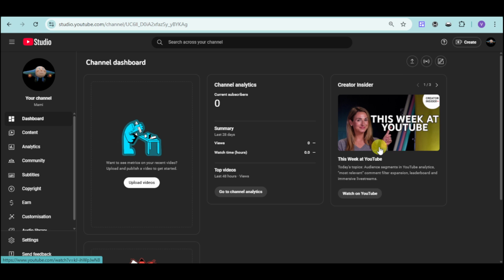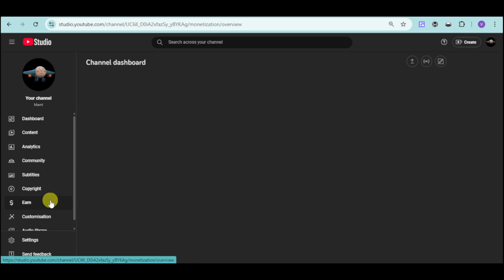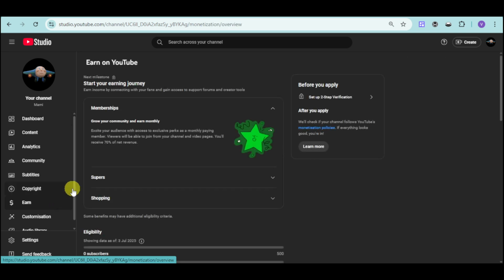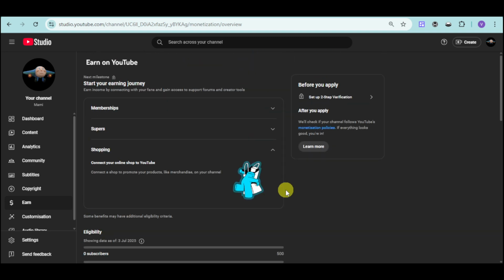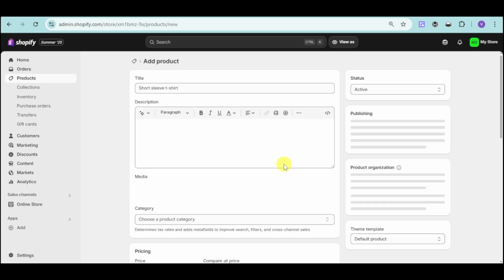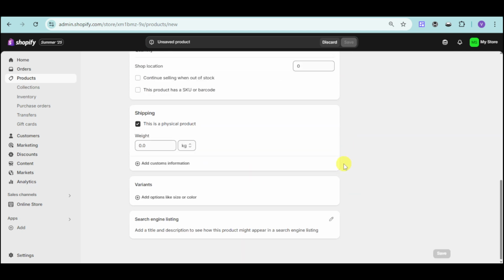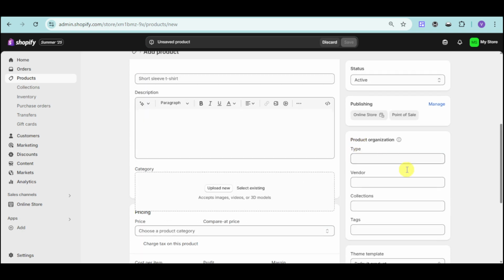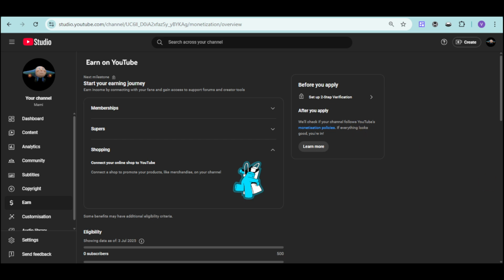How to Add Product in YouTube Store – Full Tutorial (2025)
How to Add Product in YouTube Store
In this video, I’ll show you exactly how to add products to your YouTube store, step by step. Whether you're a beginner YouTube creator, small business owner, or content creator looking to sell products directly on your channel, this guide is for you.